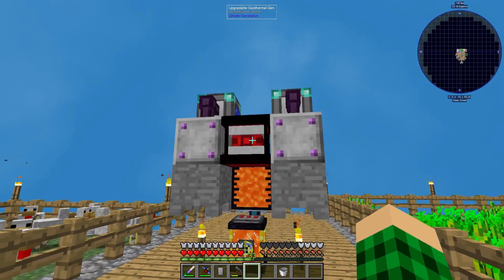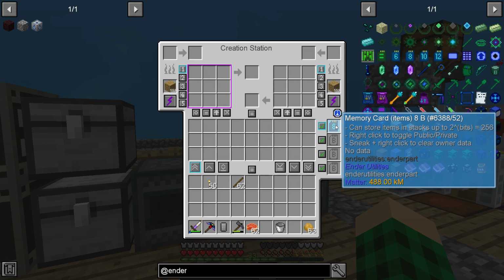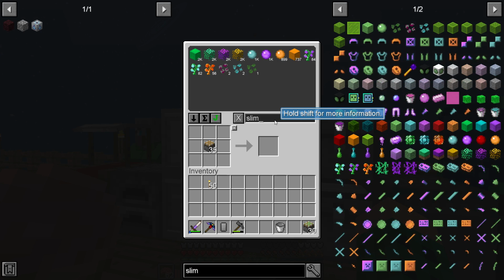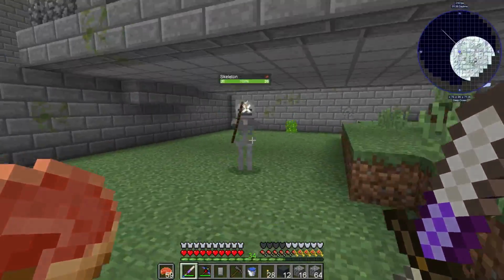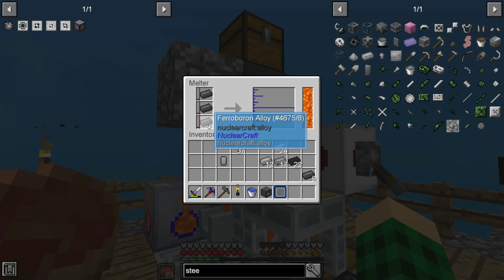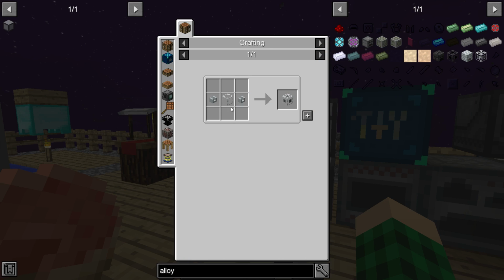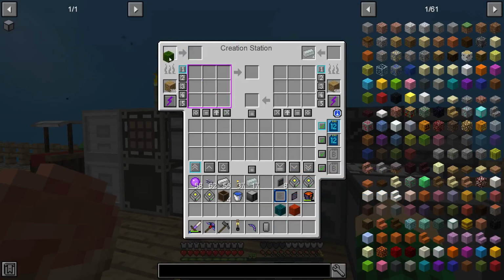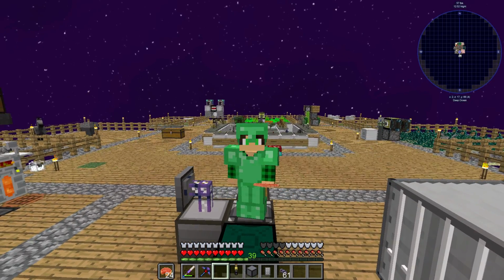Sky Factory 4 - EP7 - Applied Energistics 2 and Alloy Tank - Modded Minecraft 1.12.2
About Sky Factory 4:

Back again for more modded skyblock fun! SkyFactory 4 offers a brand-new experience never before seen in the series.
Full automation, tech, magic, and bacon resources! This iteration offers over 30+ world types so you can play the pack like never before!
While some world types are based on the classic tree on dirt others are designed with unique recipes and advancements.

What makes this version different from every other SkyFactory before it?
We've completely redesigned the resource gathering. Sieving for resources are a thing of the past.
For a more immersive experience, Sky Orchards has been introduced.
Resource Trees provides a built-in progression system and lets the player choose the resources they want to produce rather than a randomized system.
We've removed the achievement book and replaced it with the advancement system.
Instead of requiring players to manually check out what they've accomplished, the game will keep track for you.
This system isn't designed to create a required questing system, but rather an optional set of goals for players looking for ideas on what to do next.